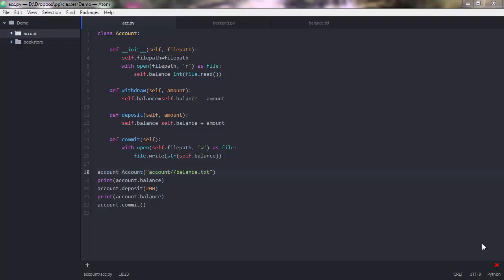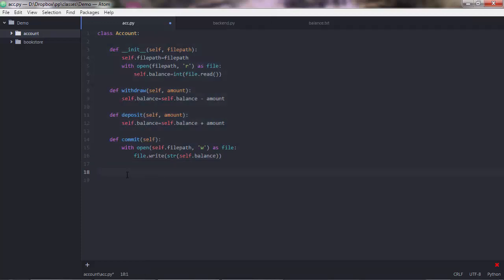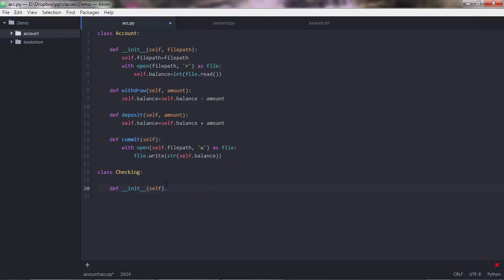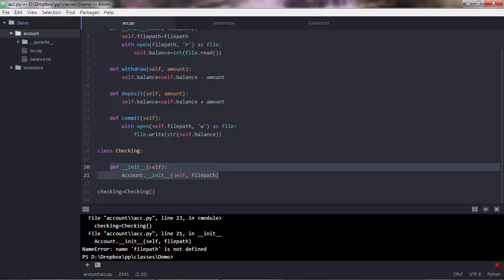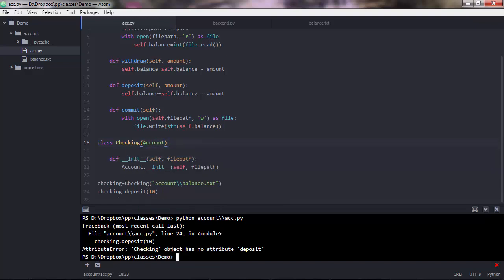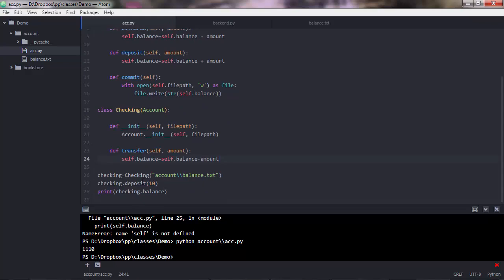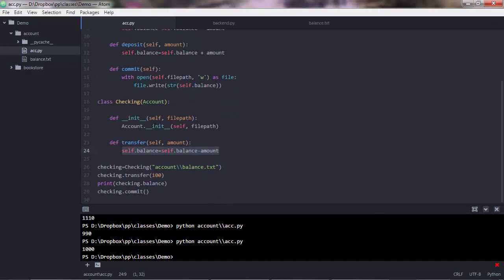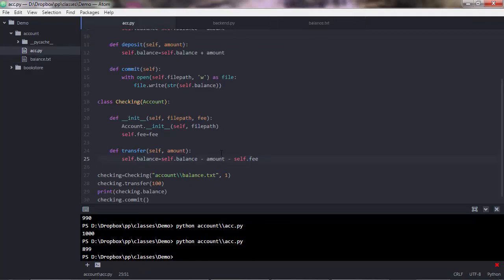Python 23.5 Object oriented programming - Inheritance